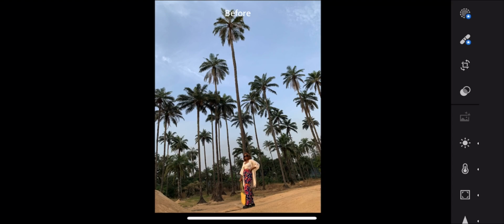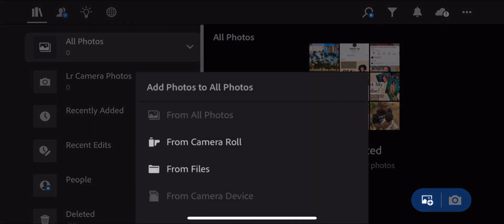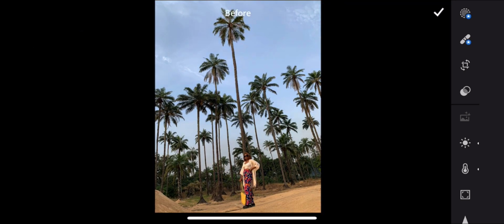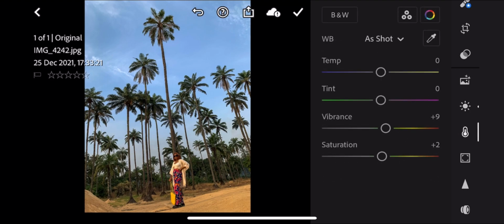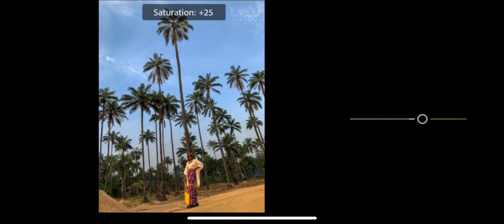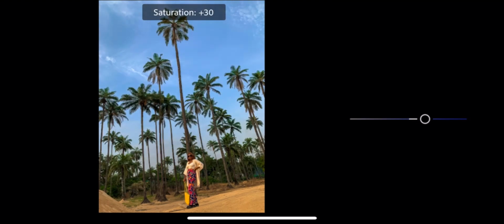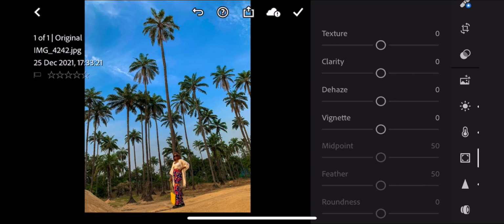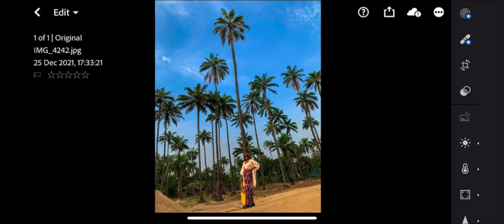How to Edit with Adobe Lightroom on your phone |Quick Tutorial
Hey! Here’s a quick tutorial on how to easily edit/color your photos! Guess what? This is totally doable with your mobile phone.

So if you want to up your photo game and Instagram audience, do well to watch this video.

Cheers!💕